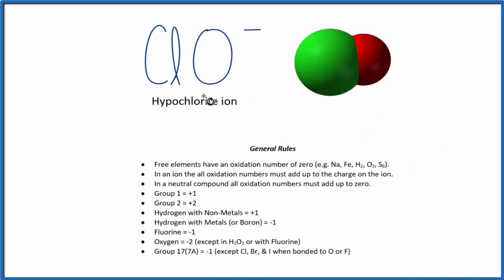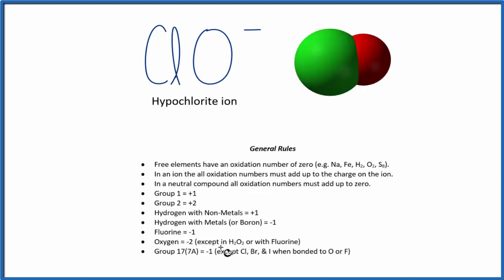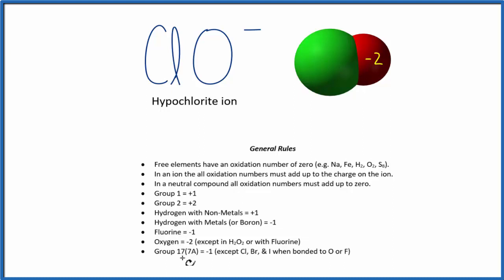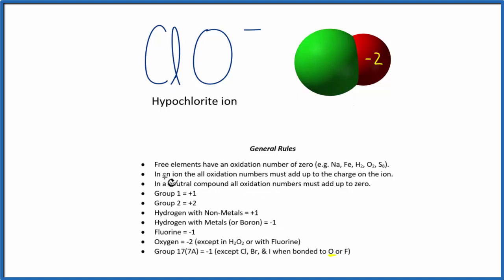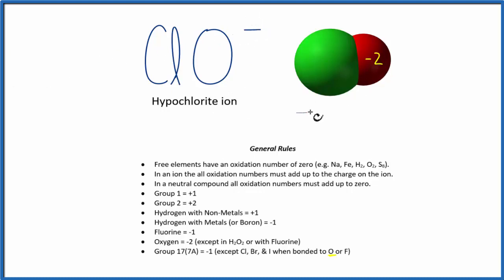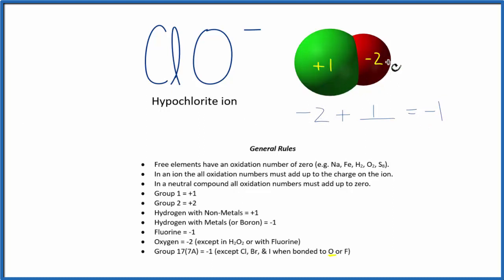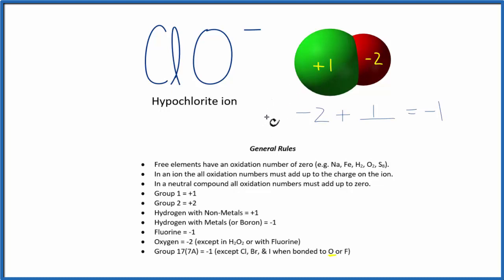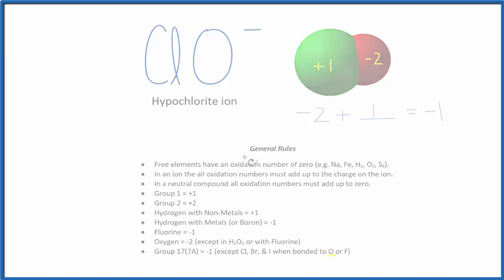How to find the Oxidation Number for Cl in the ClO- ion. (Hypochlorite ion)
To find the correct oxidations state of Cl in ClO- (the Hypochlorite ion), and each element in the ion, we use a few rules and some simple math.

First, since the Hypochlorite ion has an overall charge of - we could say that the oxidation numbers in ClO- need to add up to charge on the ion.

Here it is bonded to Cl so the oxidation number on Oxygen is -2. Using this information we can figure out the oxidation number for the element Cl in ClO-.